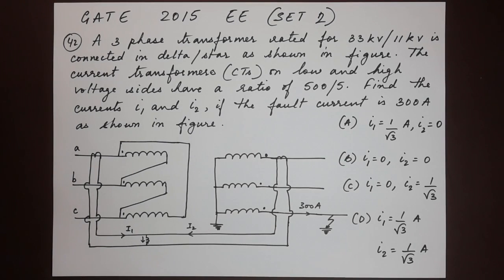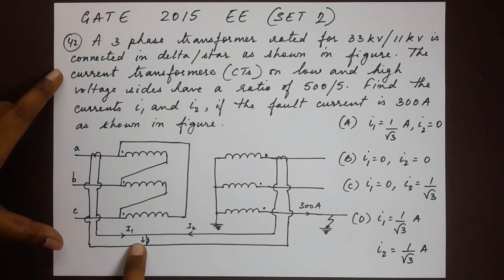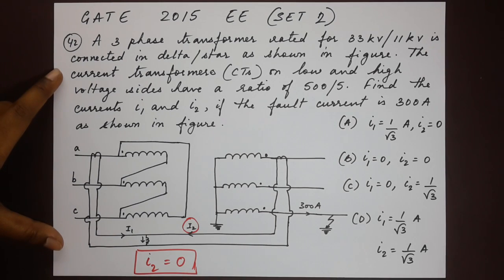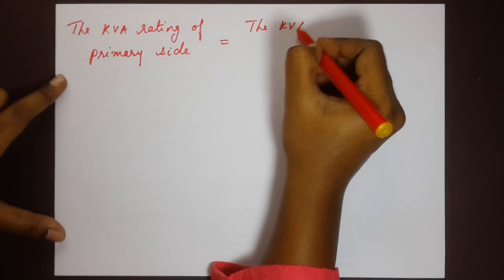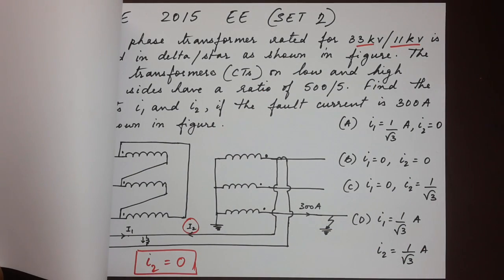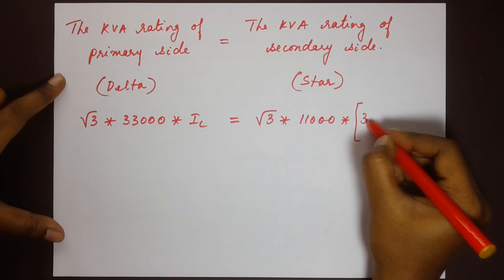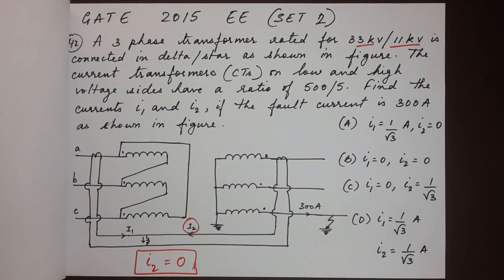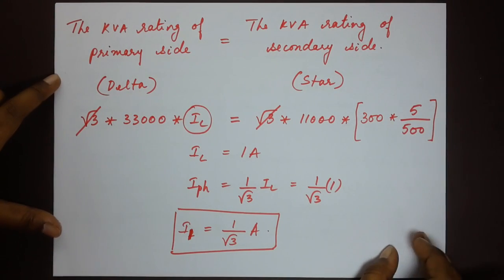Gate 2015 EE (Set 2) Q42